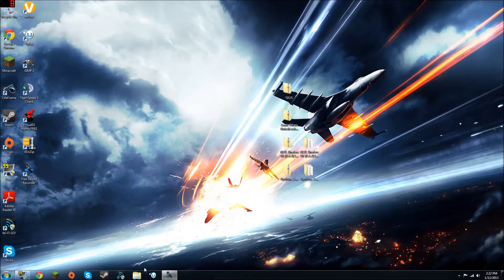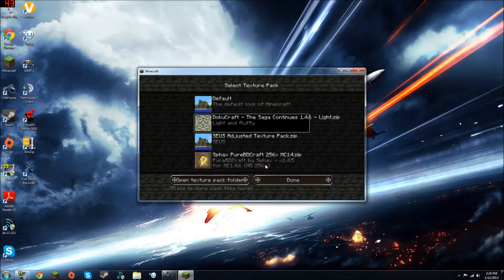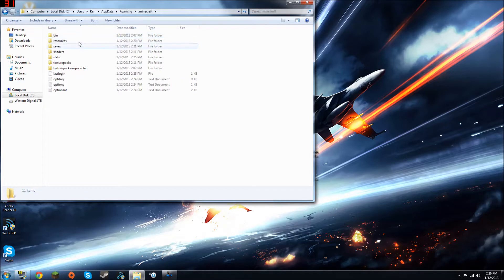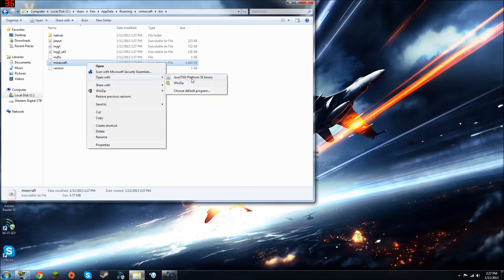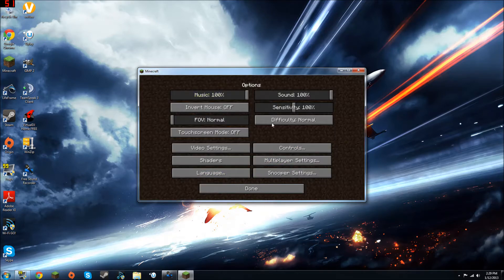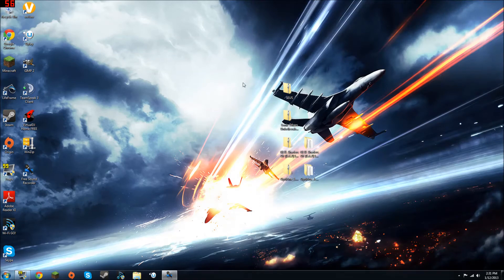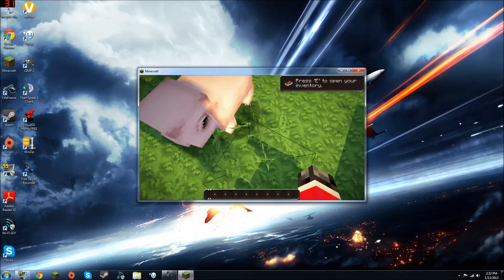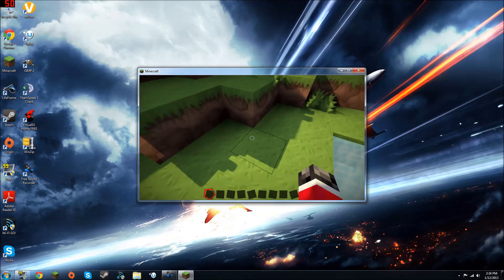How to Install Shaders For Minecraft 1.4.6/1.4.7